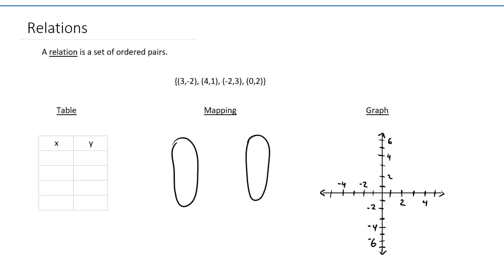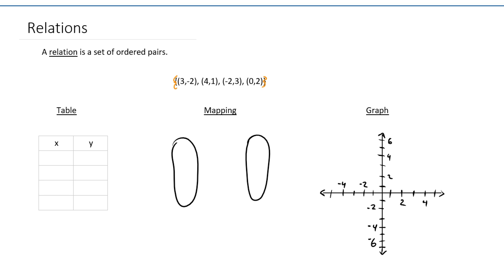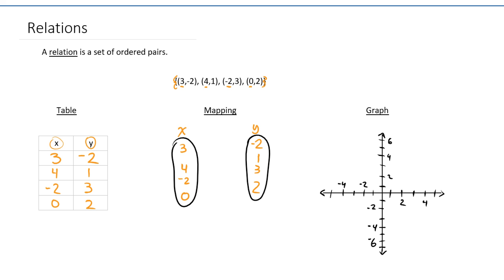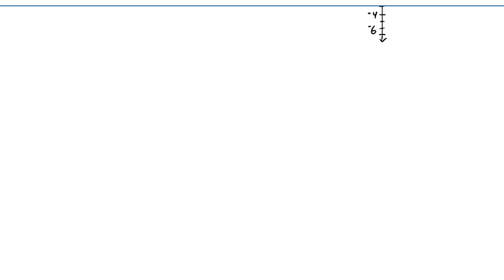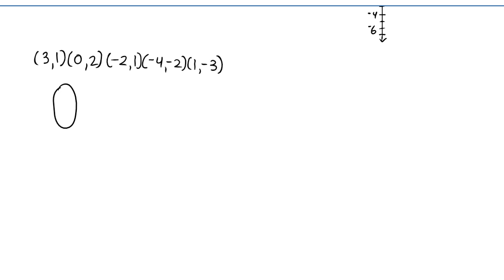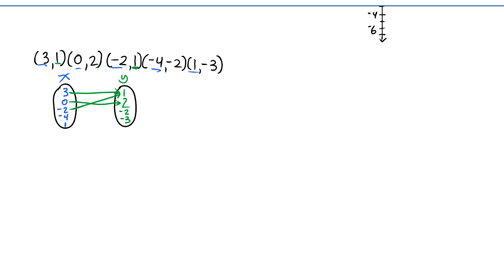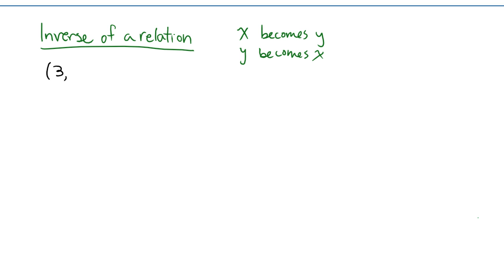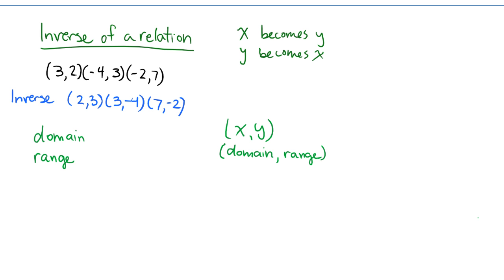Relations, Domain, Range, & Inverse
In this video we look at how we define a relation and how to identify the domain, range, and inverse of a relation.